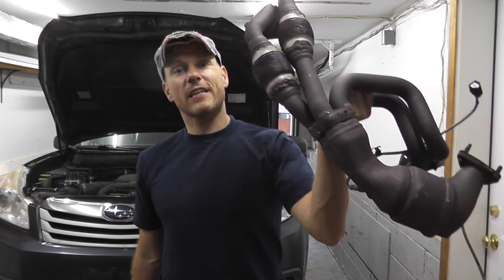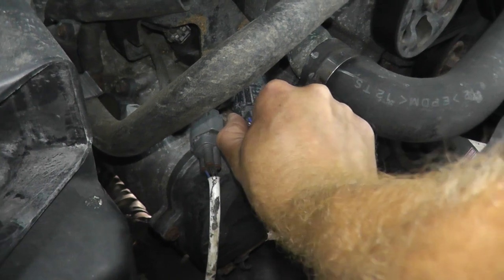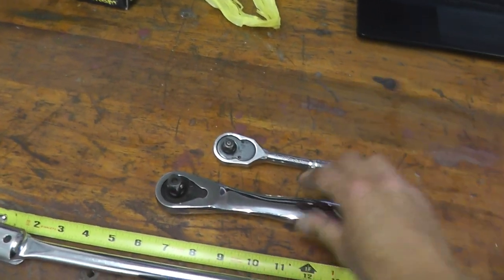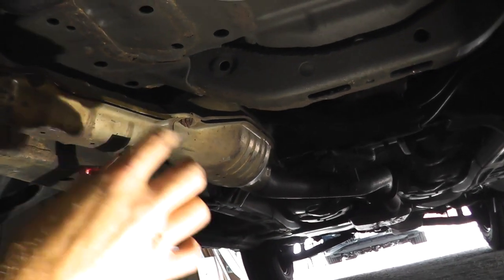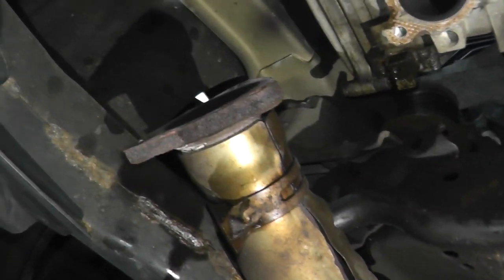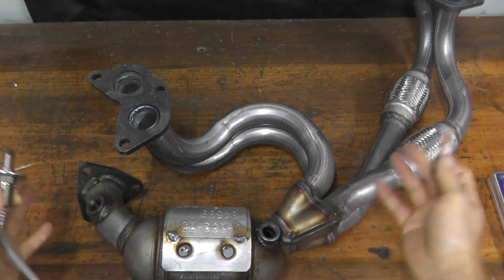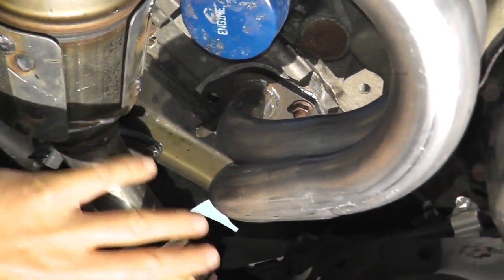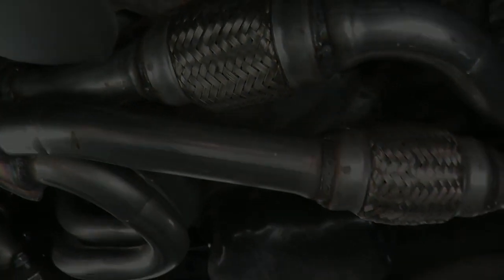Subaru Catalytic Converter Replacement with Basic Hand Tools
Catalytic converter replacement on a 2011 Subaru Outback with the 2.5l boxer engine. This Subaru had trouble code P0420. We tested the converter is a separate video (I'll have a link for my Subaru Repair Playlist below) and after 174k miles this converter was toast. The front air fuel sensor and rear oxygen sensor was also replaced. It's a good idea to replace these sensors as the old ones can be quite contaminated. Cheers.

►► Tools:
Safety Glasses
Breaker Bar
1/2 Drive Ratchet and sockets